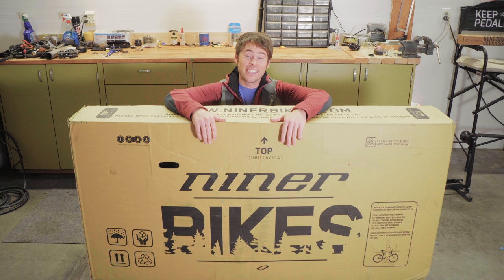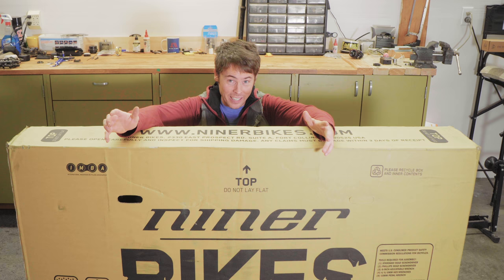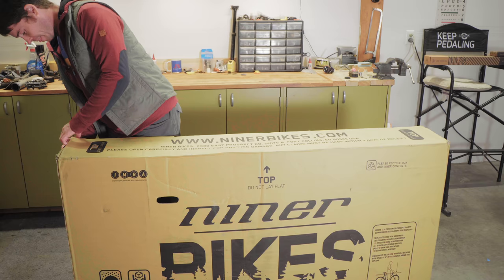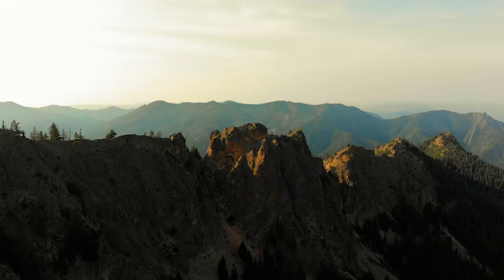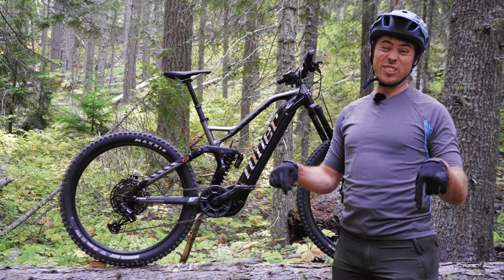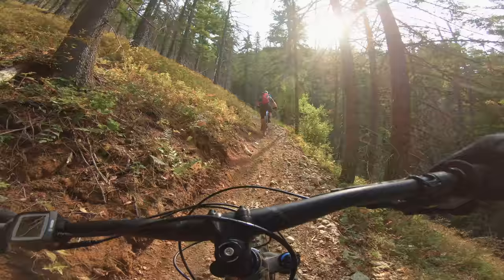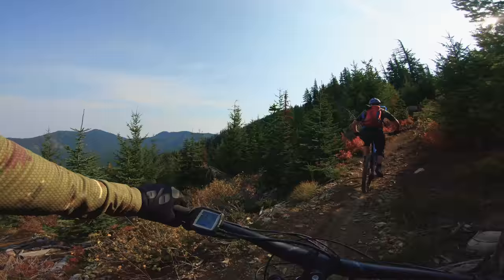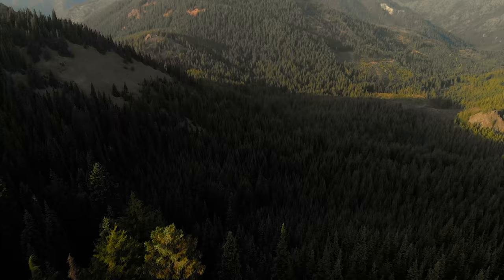My first experience with this brand, and they sent their longest travel bike...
Huge thanks to Niner for loaning me a brand new WFO e9 eMTB- I had a BLAST unboxing this bike and taking it on the first few rides!  In this video we go over what the bike is, and sample it on some spectacular EBIKE LEGAL trails.  Yes- much of this is from my very first ride on this bike- and it’s also my first ever ride on a Niner product, period!

Ebikes are a challenging segment of the mountain biking world- fairly young, the category still doesn’t have sufficient vocabulary to define the various types of bikes.

Huge thanks to Jenson USA for making this video possible!

JKW Koozies available now!

Big thanks to these guys for making this all possible!